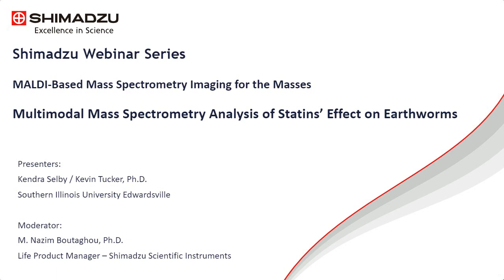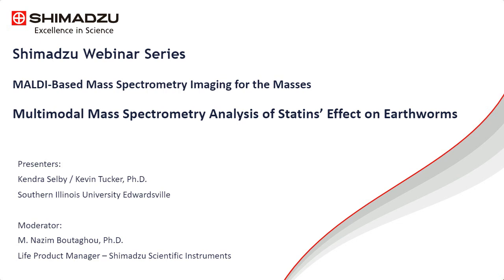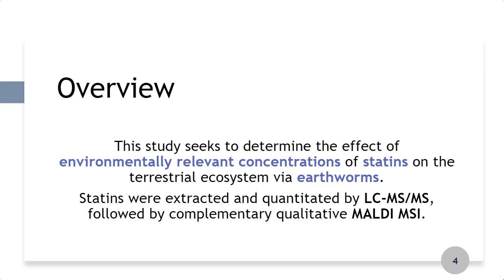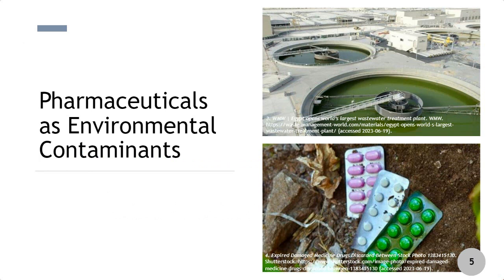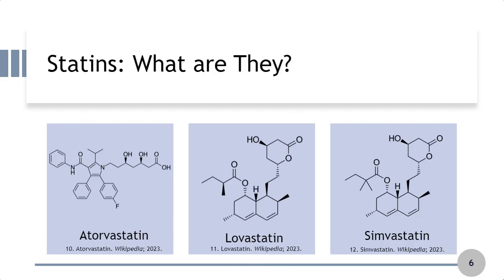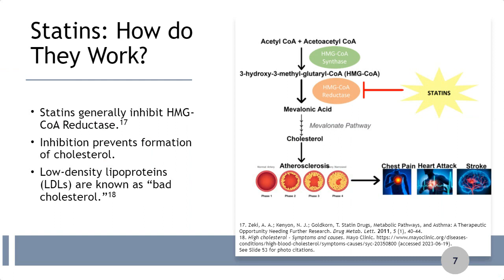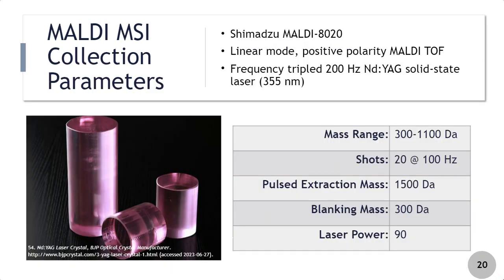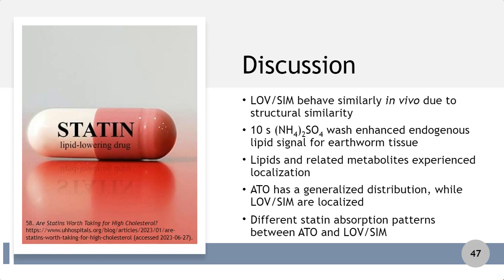Multimodal Mass Spectrometry Analysis of Statins’ Effect on Earthworms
This first part of this webinar series focused on the emergence of MALDI-Based MS Imaging along with cost-effective performance of the technique on a Shimadzu MALDI-8020.  In this second installment, we will expand on the first by providing a comprehensive view of the utility of the Shimadzu MALDI-8020. The Tucker lab has extensively explored the effect of pharmaceuticals and personal care products on the environment. Here, we sought to determine the effect environmentally relevant concentrations of pharmaceuticals on the terrestrial environment by using the earthworm Eisenia hortensis as a bio-indicator of soil toxicity. Eisenia hortensis was exposed to statins, a class of blood lipid-lowering agents, for two weeks, to either 1000%, 100%, 10%, or a control of the environmentally relevant concentration of atorvastatin (ATO), lovastatin (LOV), simvastatin (SIM), or Type I water. Following exposure, worms were prepared for analysis by either liquid chromatography tandem mass spectrometry (LC-MS/MS) or matrix-assisted laser desorption/ionization mass spectrometry imaging (MALDI MSI). LC-MS/MS provided a quantitative assessment of the amount of statin absorbed by the worms. MALDI MSI allowed for putative identification and visualization of the distribution of the statin parent compound, lipids, and other related metabolites. This study exemplifies the utility of complementary analytical approaches by using quantitative LC-MS/MS and qualitative MALDI-MSI to obtain a complete metabolic profile of statin-dosed earthworms to assess the effect of environmentally relevant concentrations of pharmaceuticals on the terrestrial environment.